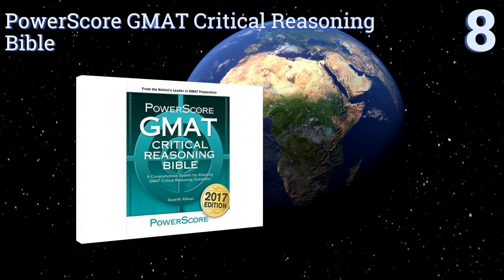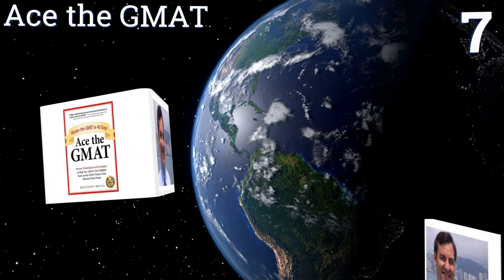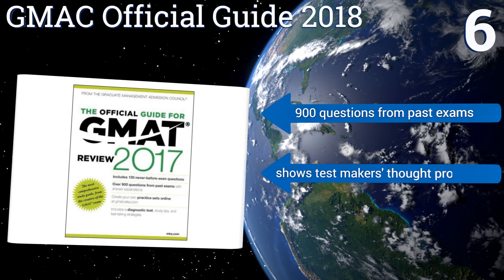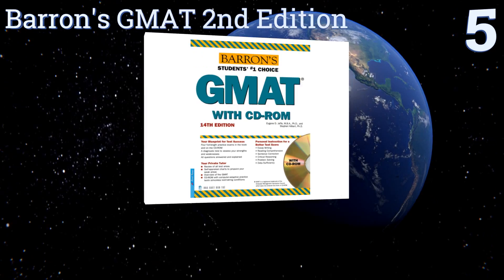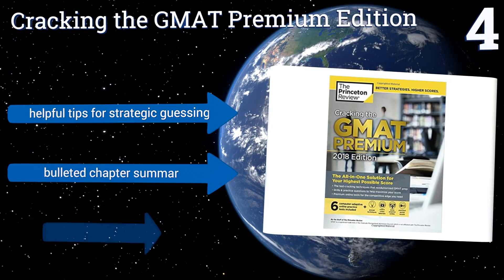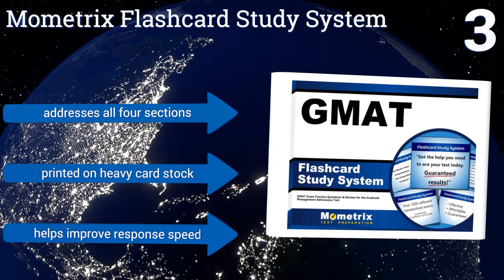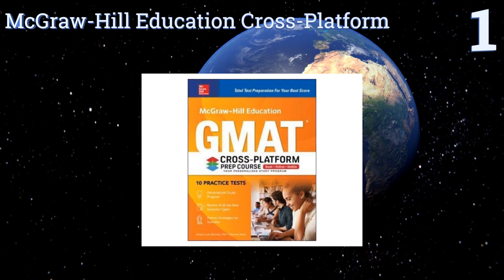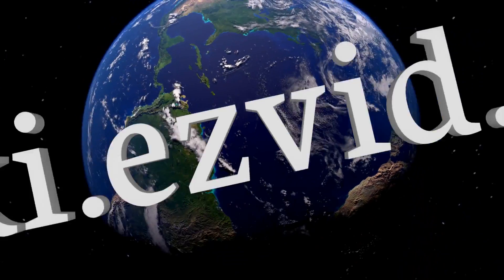8 Best GMAT Prep Books 2017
Our complete review, including our selection for the year's best gmat prep book, is exclusively available on Ezvid Wiki.

Gmat prep books included in this wiki include the mcgraw-hill education cross-platform, gmac official guide 2018, powerscore gmat critical reasoning bible, gmat prep plus, barron's gmat 2nd edition, mometrix flashcard study system, cracking the gmat premium edition, and ace the gmat.

Gmat prep books are also commonly known as gmat study books.